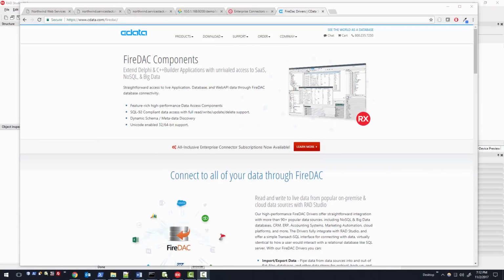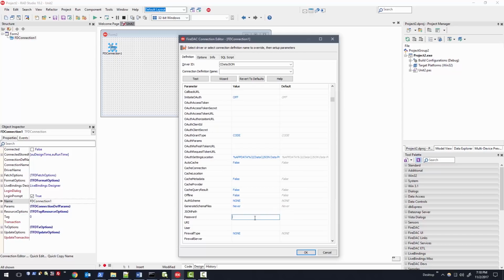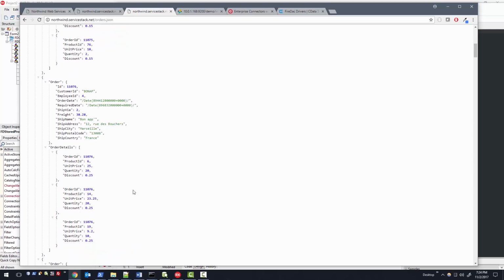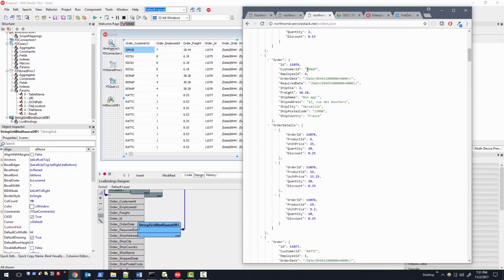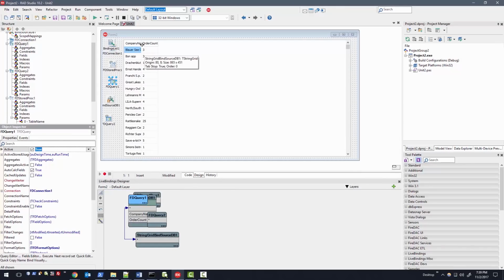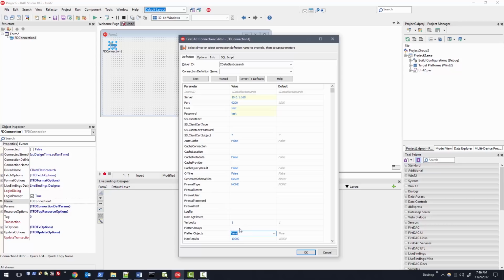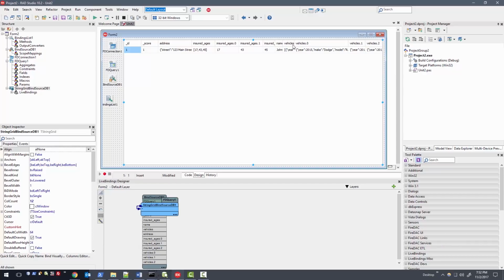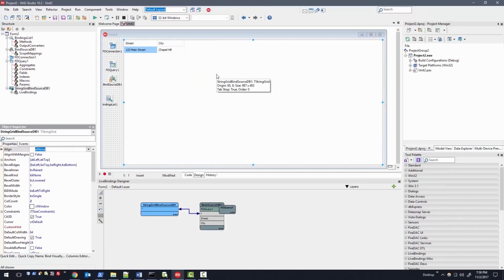Getting Started with the Enterprise Connections with Geoffrey Osborne from CodeRage 2018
Learn how to use the Enterprise Connectors and the various features available within them to customize queries and data for your needs.